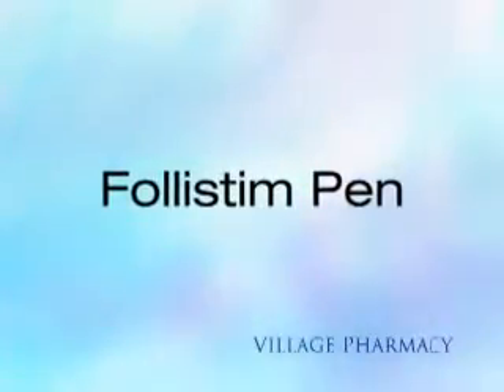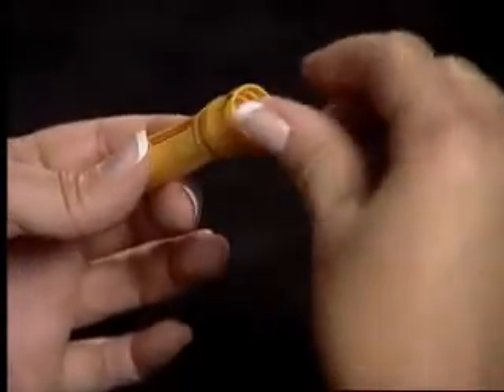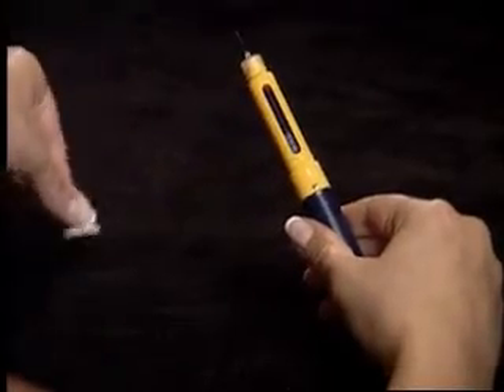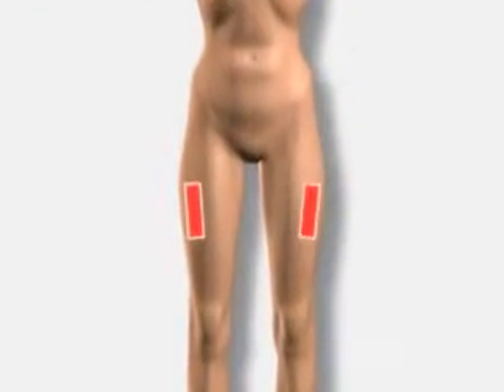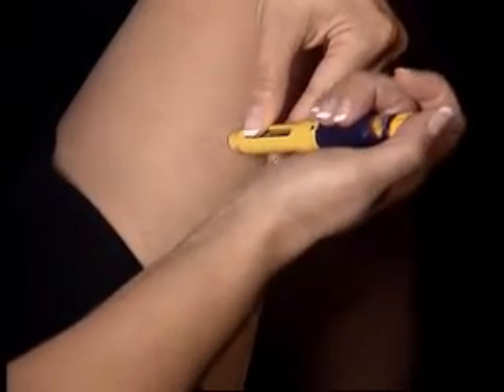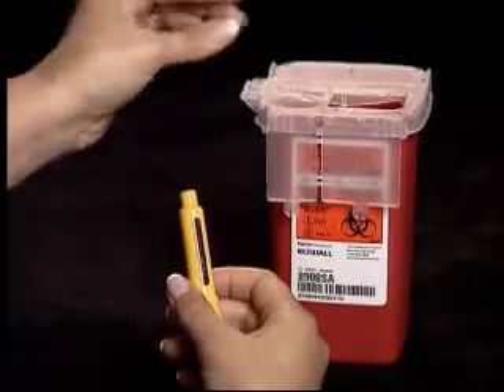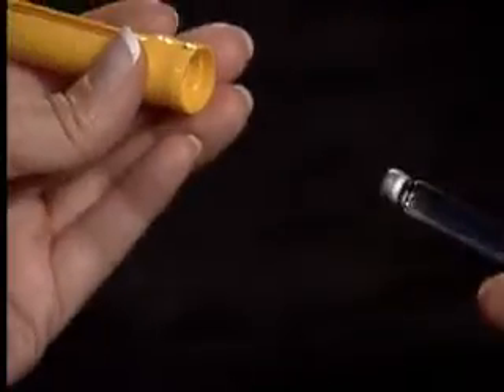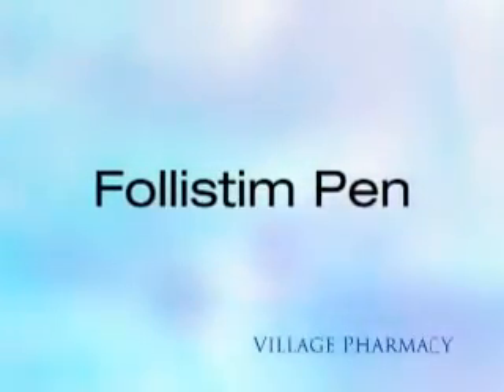Follistim AQ Cartridge and Pen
Follistim (follitropin beta) contains human follicle stimulating hormone (FSH) that is manufactured using recombinant DNA technology. Follistim AQ cartridge is a prefilled, premixed recombinant gonadotropin. Packaged in 300 IU (international units), 600 IU and 900 IU cartridges, the Follistim Pen allows the user to dial a specific dose in 25 IU increments from 50 IU to 450 IU per subcutaneous injection. It is indicated for the development of multiple follicles in ovulatory patients participating in an assisted reproductive technology (ART) program. It is also indicated for the induction of ovulation and pregnancy in anovulatory infertile patients in whom the cause of infertility is functional and not due to primary ovarian failure.

Follistim is administered as a subcutaneous injection. Follistim acts like naturally produced FSH by stimulating a follicle (egg) to develop and mature in the ovary. Follistim is also used to stimulate the development of multiple eggs for assisted reproductive technologies.